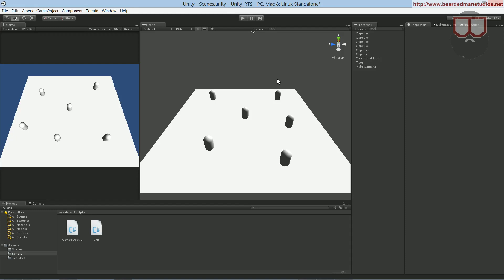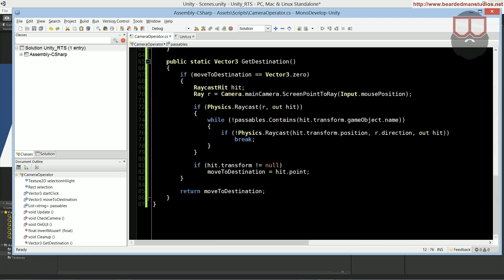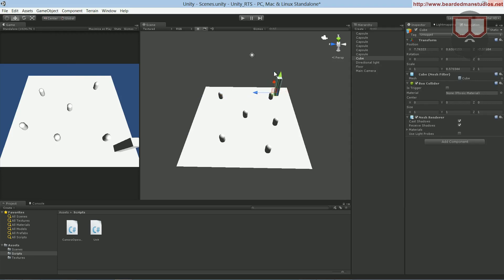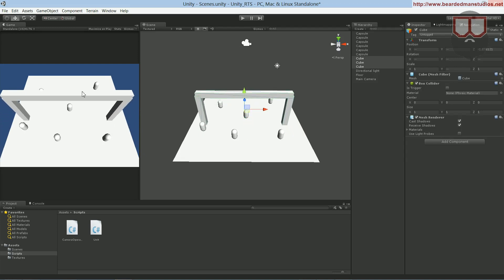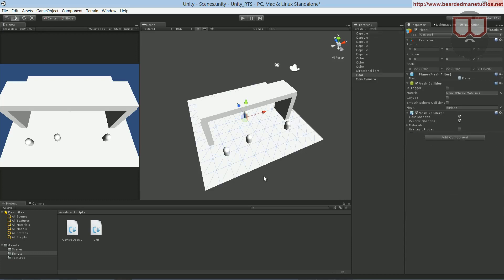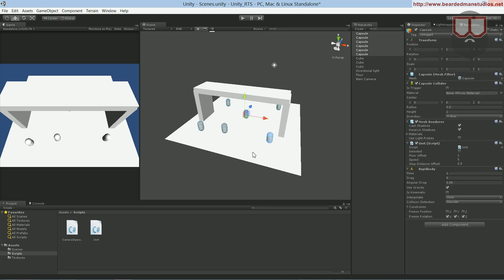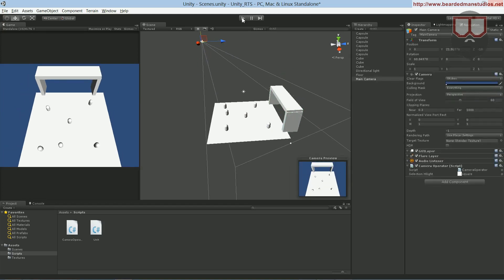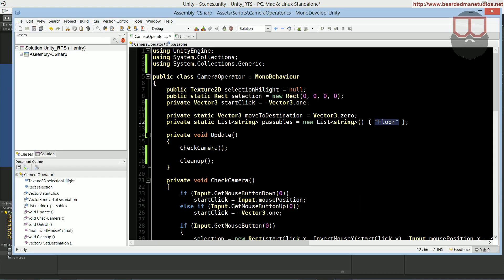BMS Unity3D: RTS Why The Passables (Part 5)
Why did we make a passables list inside of the CameraOperator?  This video explains why and what is happening in the background with it.